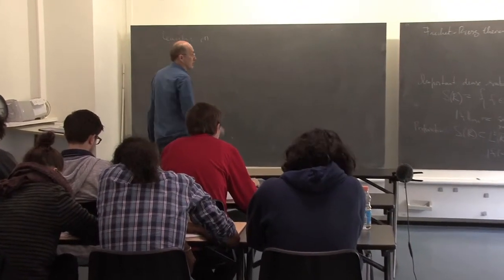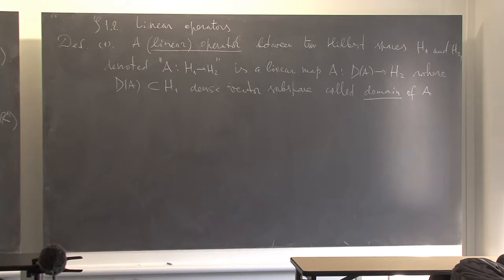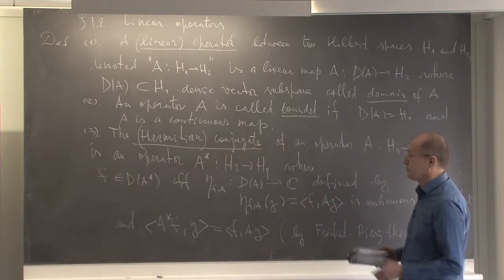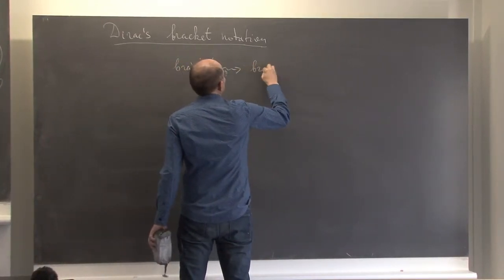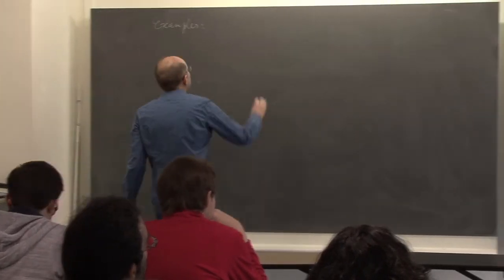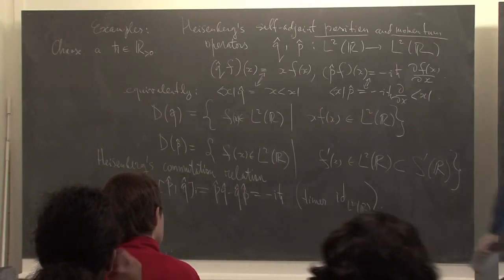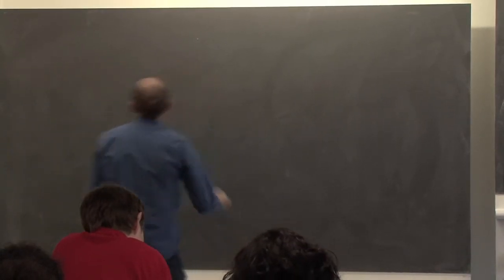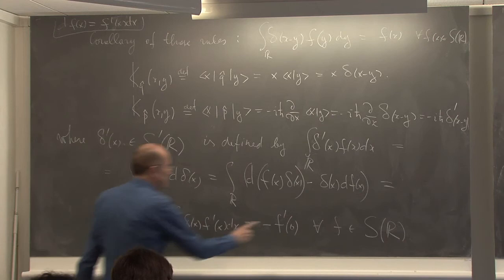NCCR SwissMAP - Introduction to quantum topology 2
Introduction to quantum topology by Kashaev R. (20 Feb 2017)